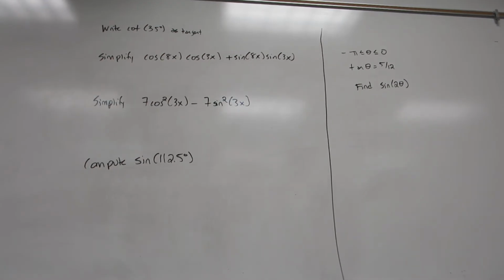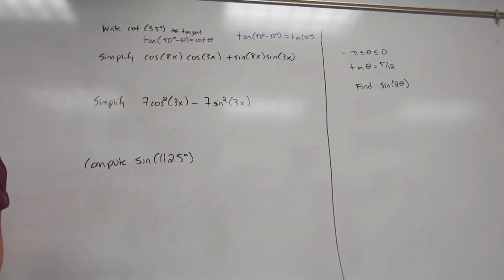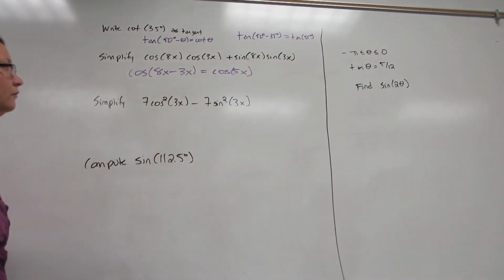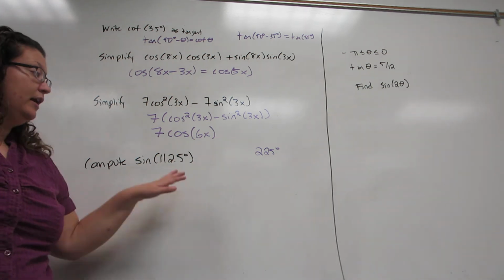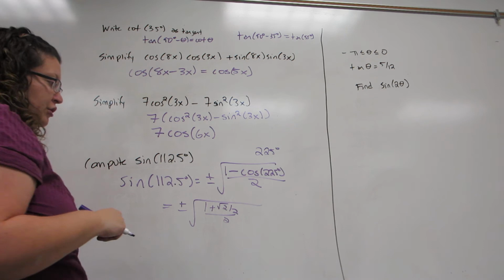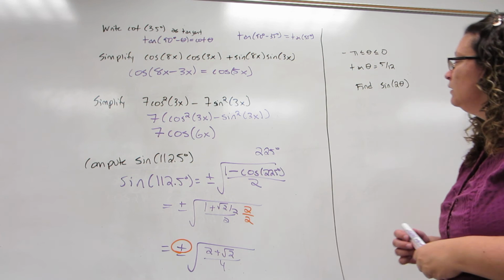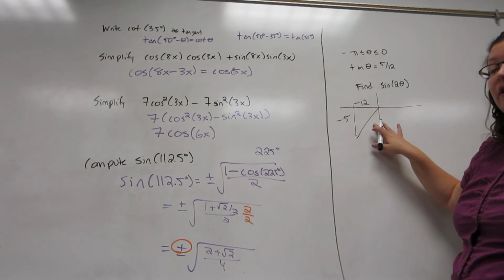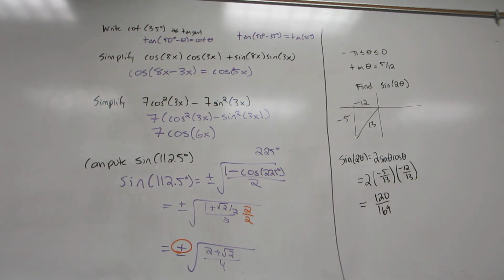Examples of using trig identities. Example of when to use the Half-Angle Identities.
Examples of computing with and simplifying with trigonometric identities.  Example of when it is appropriate to use the Half-Angle Identities.